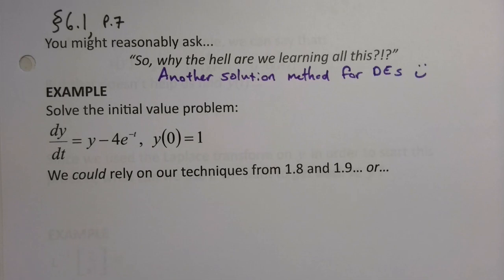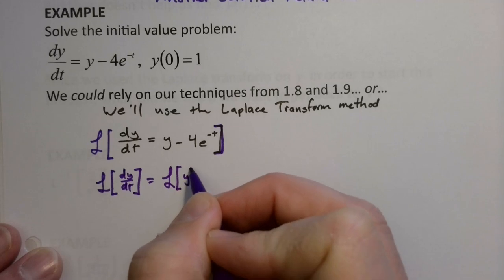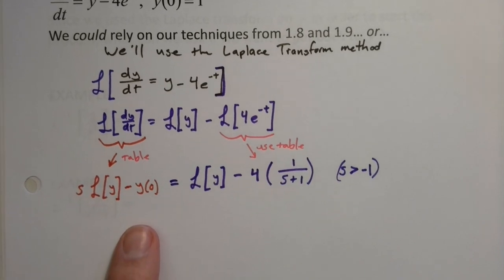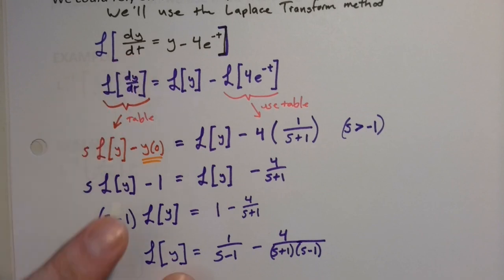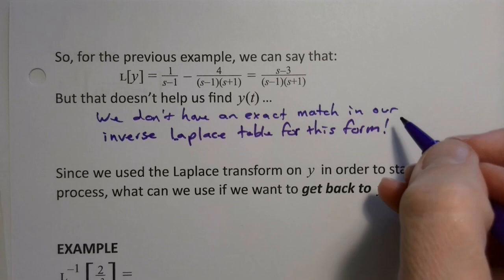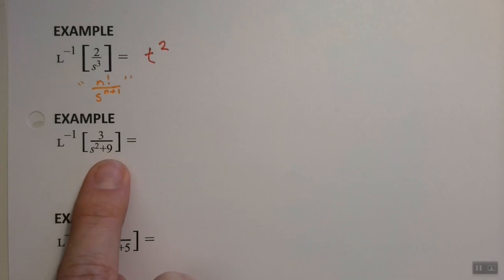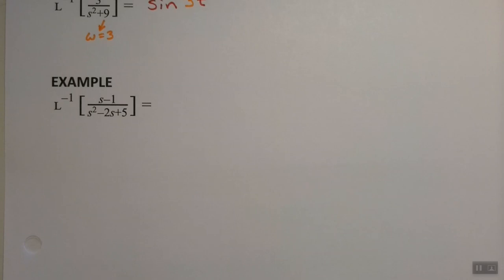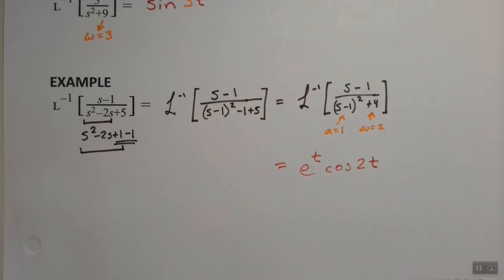MAT 254 6 1 Notes, part 2 (WN20)